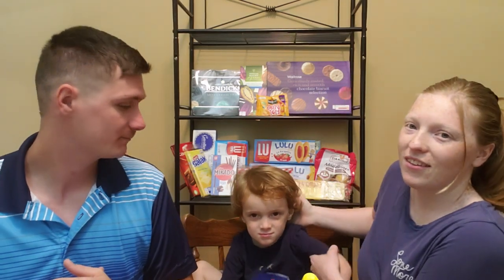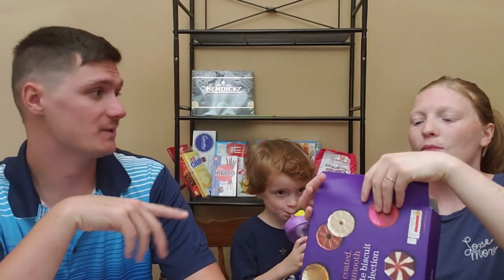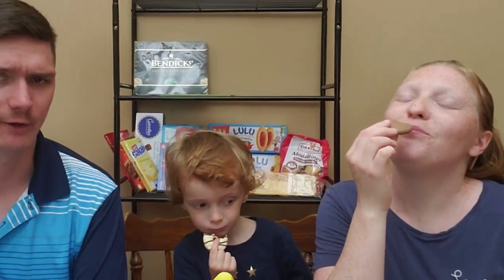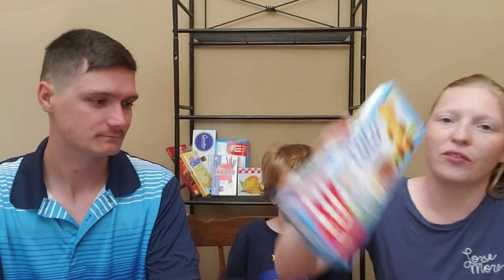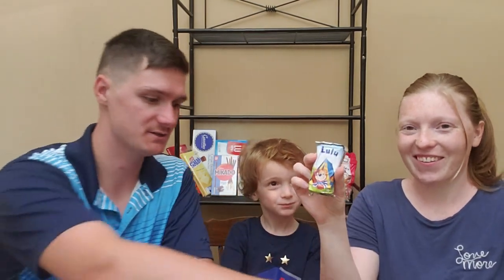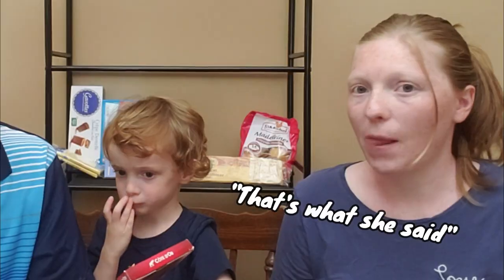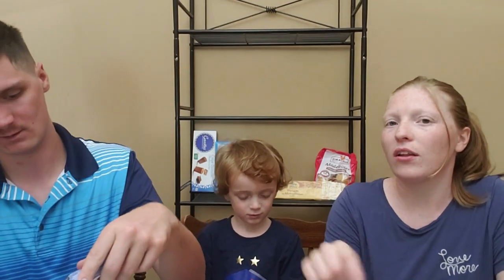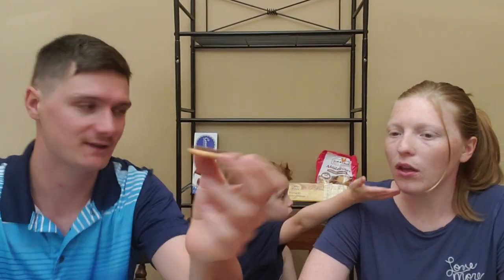Americans Try British and French Chocolates/Sweets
In this video, my wife and I try British and French chocolates and sweets. These sweets were sent to us directly from the UK and France. This video would not have been made possible without the channel's subscribers Eeilieen and Lionel, thank you to both of them for the thoughtful gifts.

Make sure to leave a note so that I can thank you in unboxing videos.

Innocent American
Drexel, MO 64742